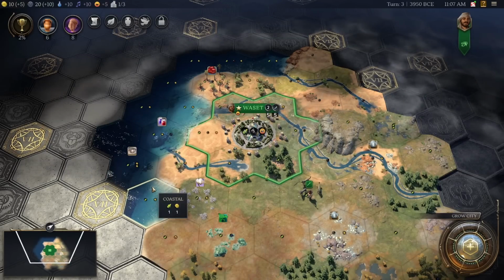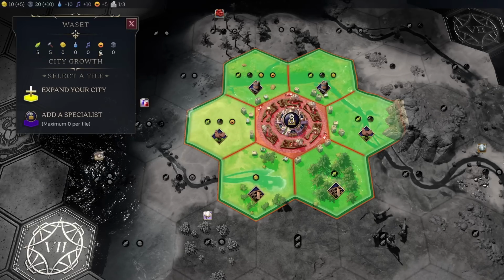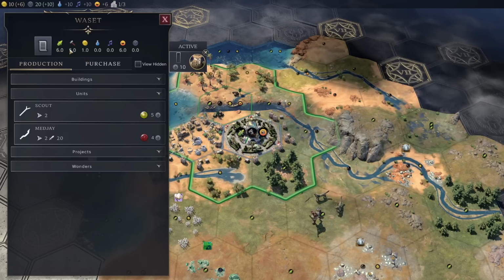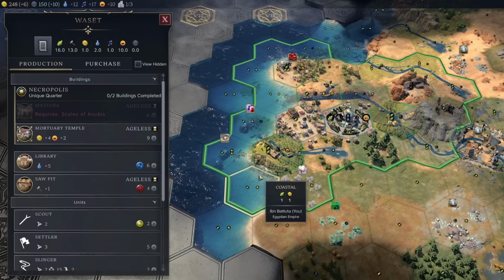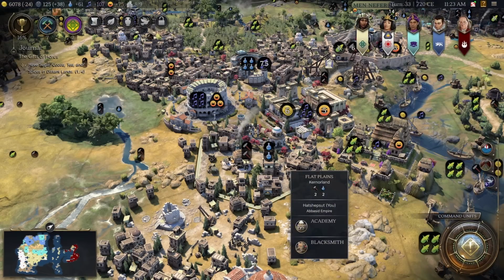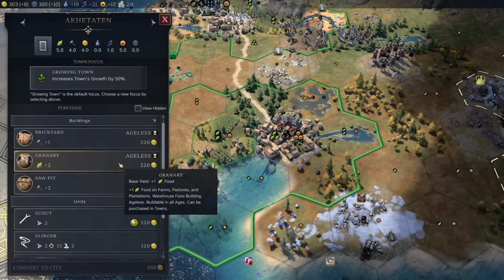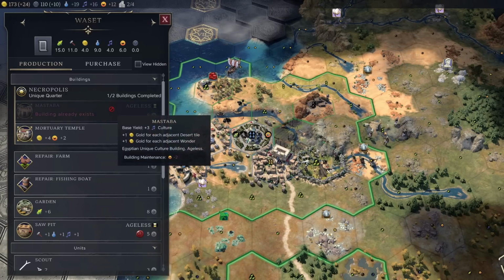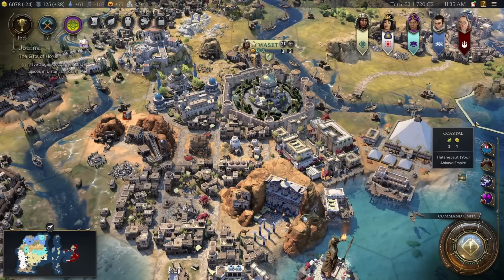Civilization VII Tips: Districts and Quarters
We have a community discord!

00:26 - Rural Districts
02:33 - Urban Districts
04:26 - Adjacency Bonuses
05:38 - Outdated Districts
06:35 - Warehouse Buildings
07:59 - Unique Buildings
08:24 - Quarters
10:00 - Overbuilding